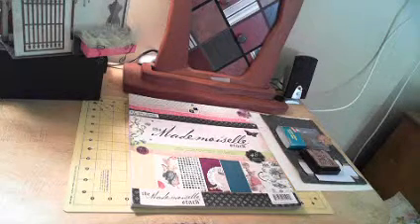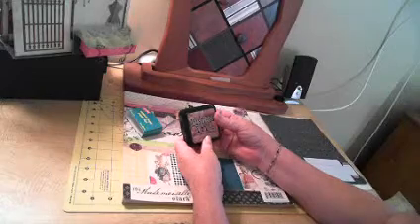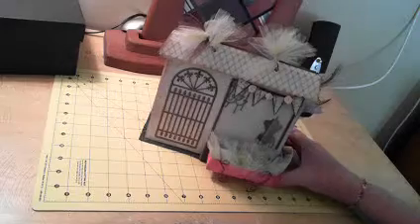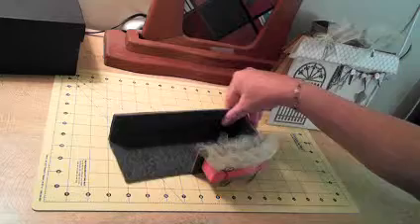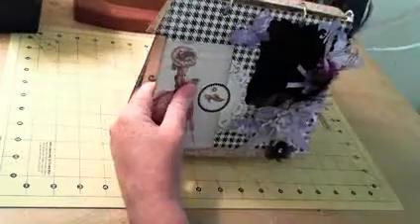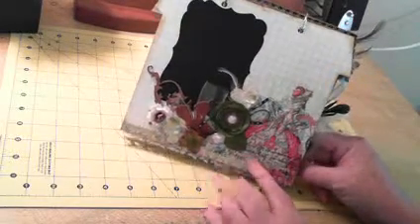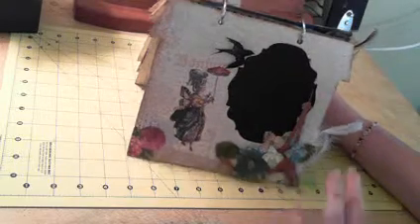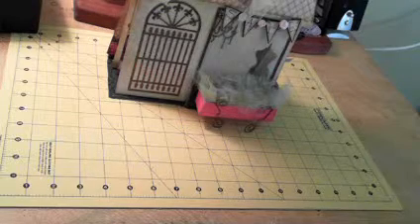This is my DT mini for MiniAlbumScraps.ning.com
You can find this chipboard mini at MAS in their store.